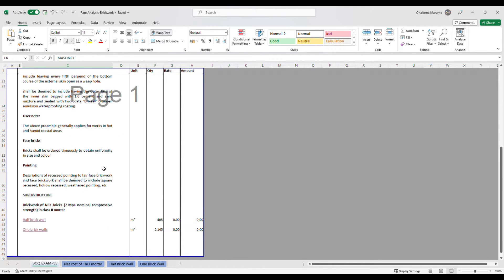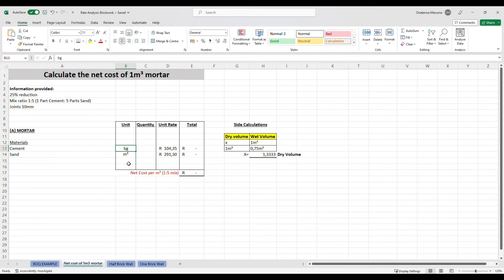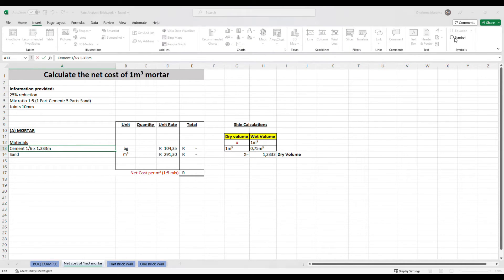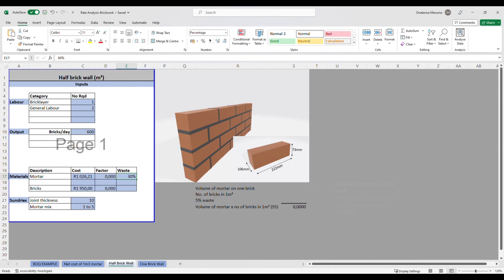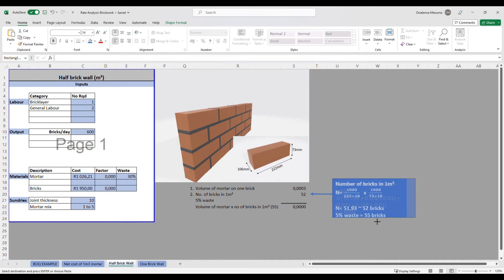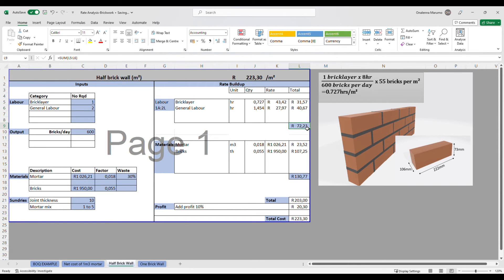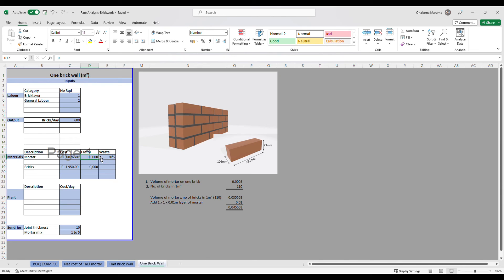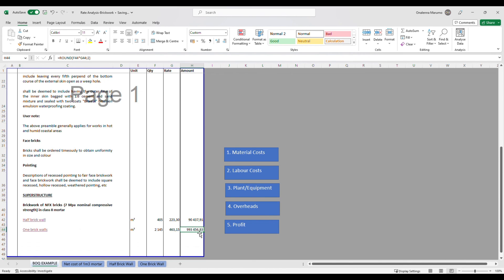Rate Analysis: Half Brick and One Brick Wall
Hello, everyone! If you're a returning subscriber, welcome back, and to new viewers, thank you for joining. Today, we're working through a practical pricing exercise together. I've got a Bill of Quantities (BOQ) page, focusing on the 'Masonry' trade.

This pricing exercise involves a detailed process of building up the rates, encompassing materials, labor, and profit, and calculating the total cost for two types of brickwork – a half brick wall and a one brick wall.

The ultimate goal is to calculate the total cost by inserting these rates into the BOQ and multiplying them by the respective quantities specified in the bill.

Please watch out for rounding off issues! The figures are based on Excel calculations, so be aware of slight variations from manual calculations.